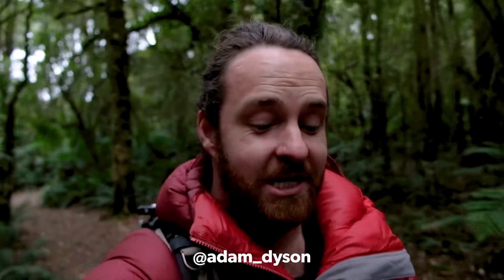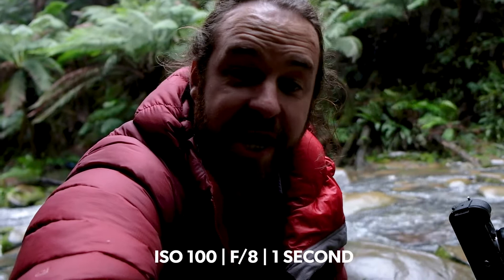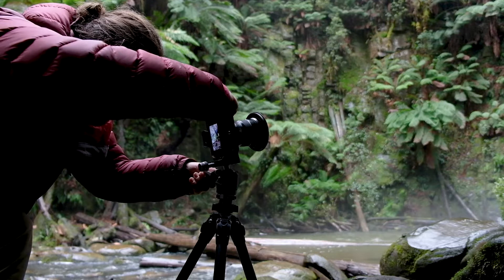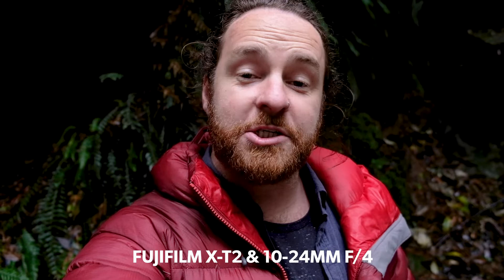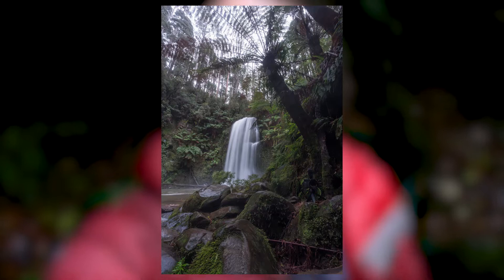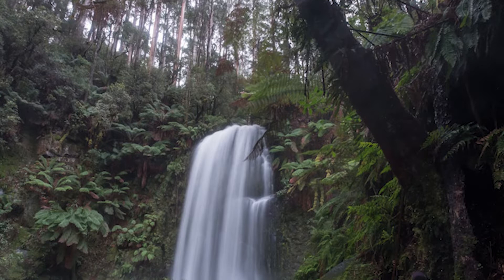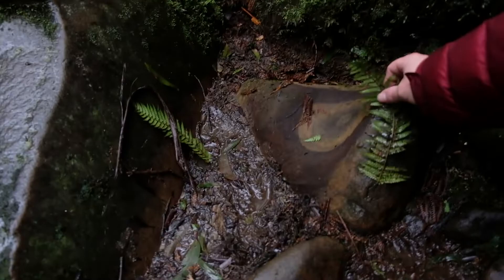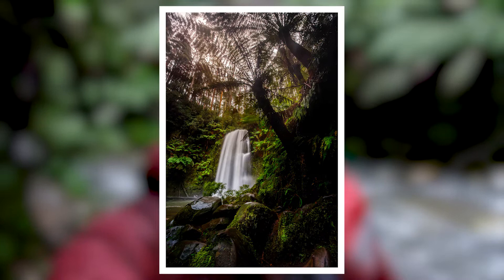HOW I SHOT THIS SHOT #3 | Landscape Photography Guide | Beauchamp Falls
As you know if you watch my videos I love a good waterfall and this is one of my favourite waterfalls to photograph. Beauchamp falls is near the very popular Hopetoun falls in the Otway National Park. In this video, I give you my take on how I photograph this amazing waterfall.